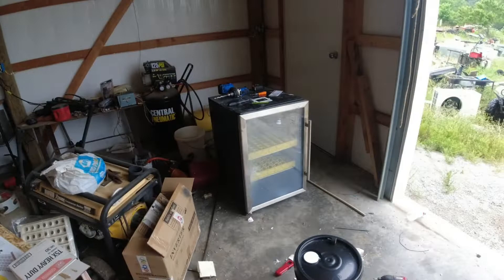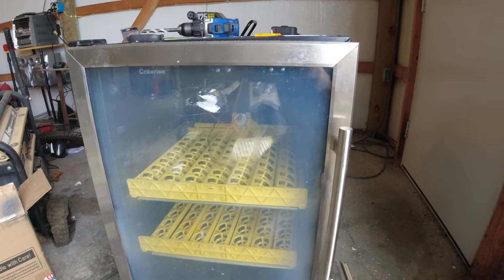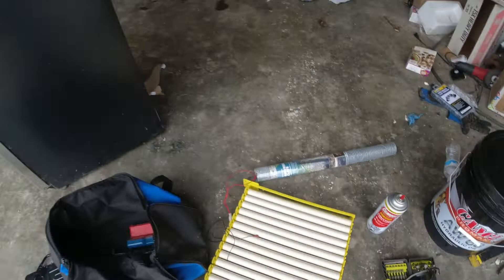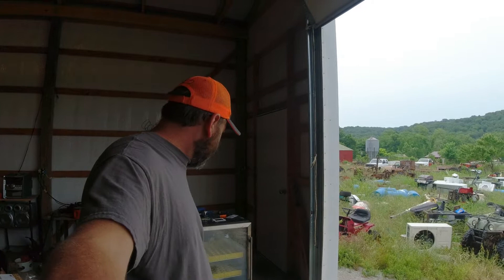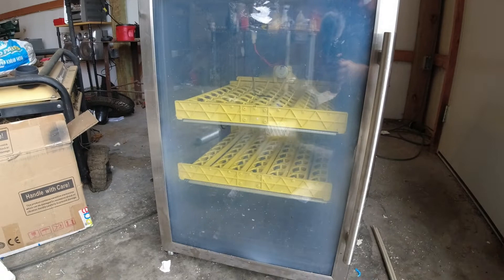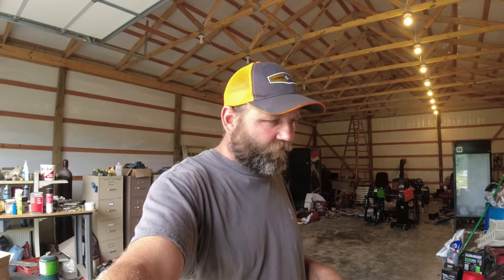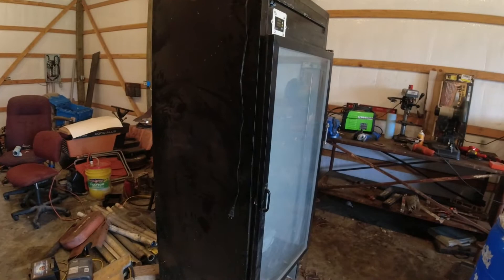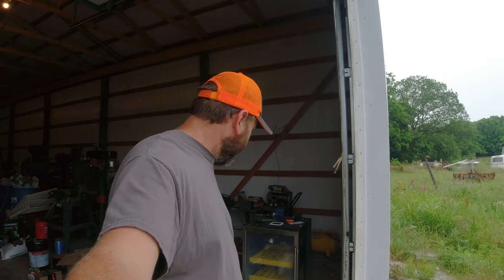custom built chicken incubator from old wine cooler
in this video i show how i built a custom incubator from a wine cooler